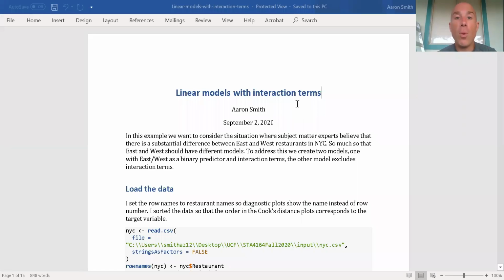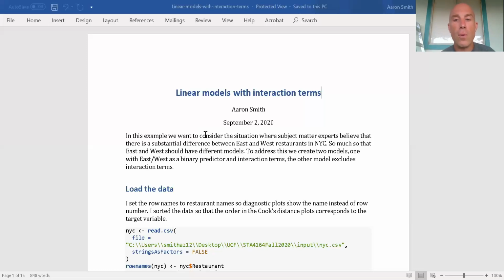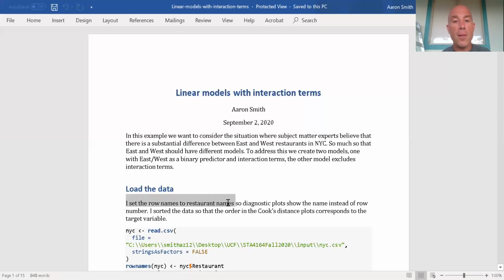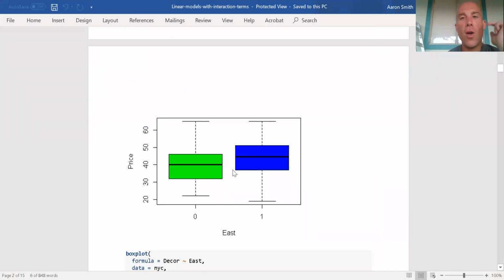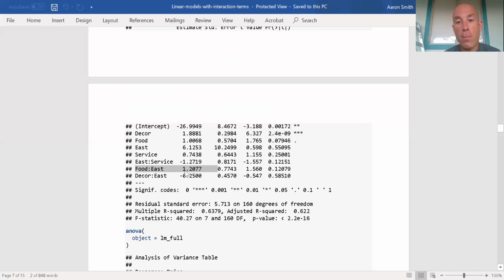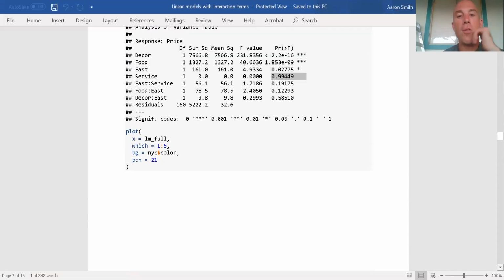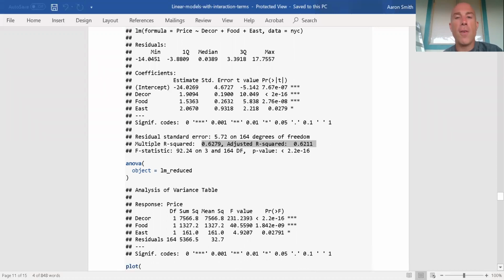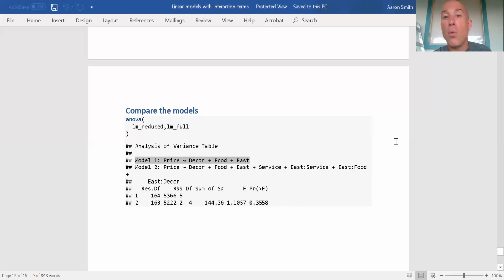Linear models with interaction terms